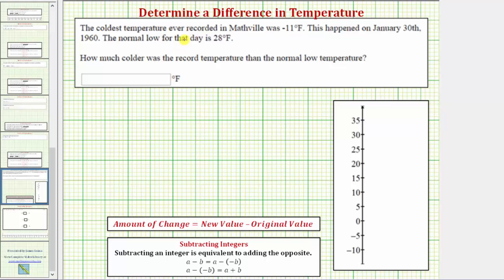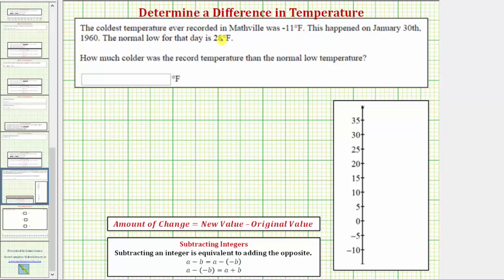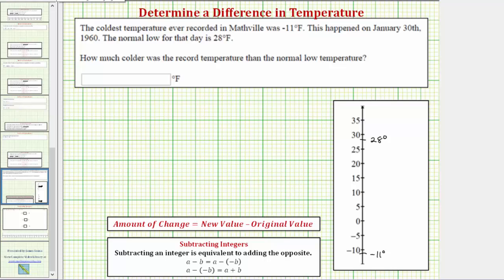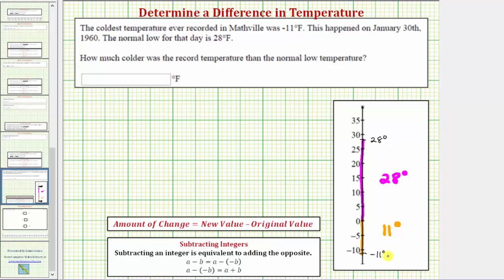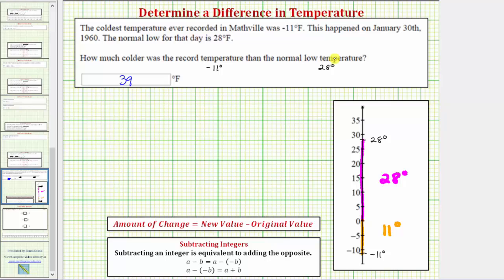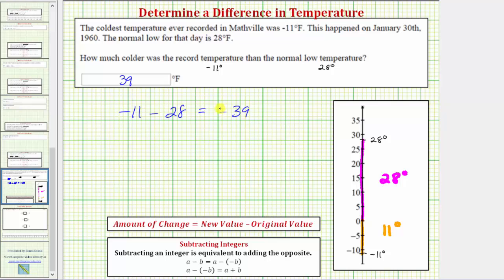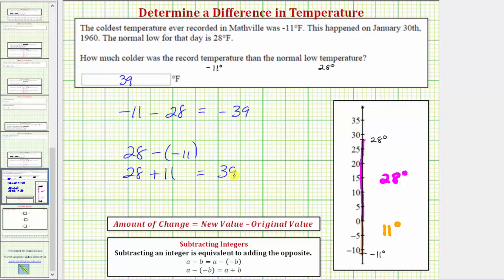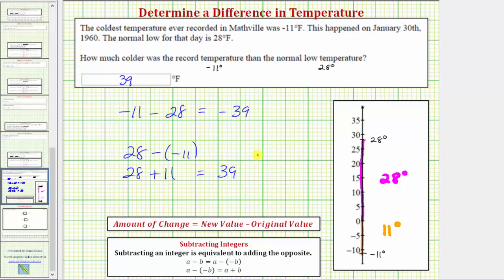Ex: Determine the Difference Between Two Temperatures (integers)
This video explains different way to determine how much colder one temperature is than another.